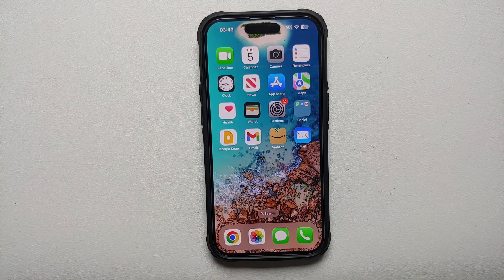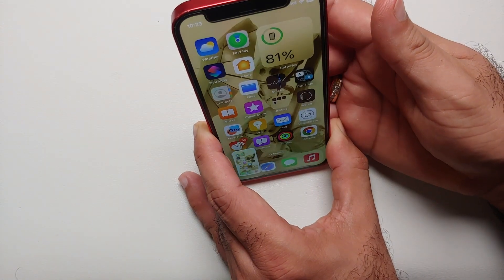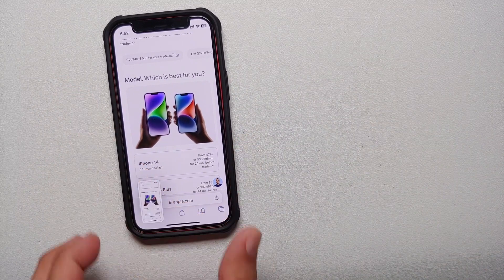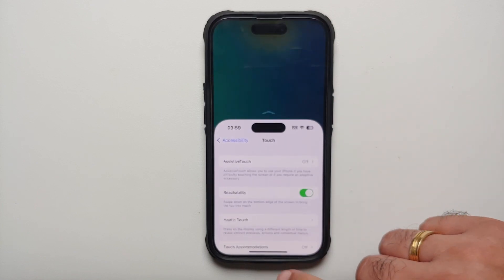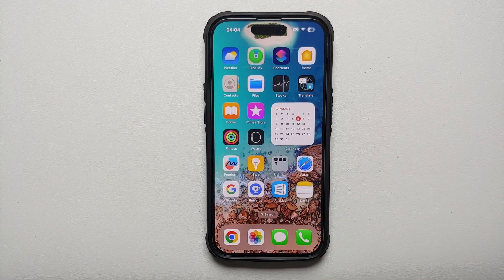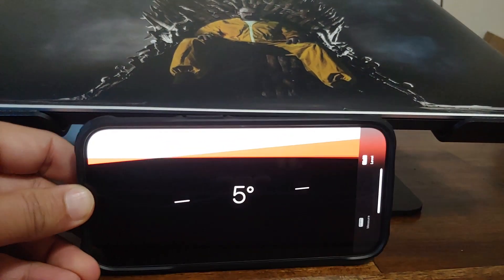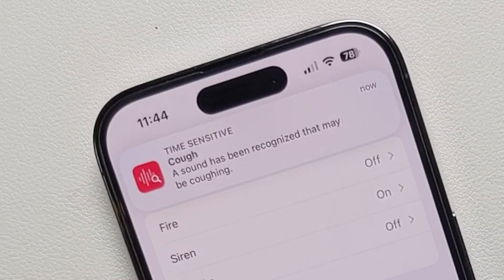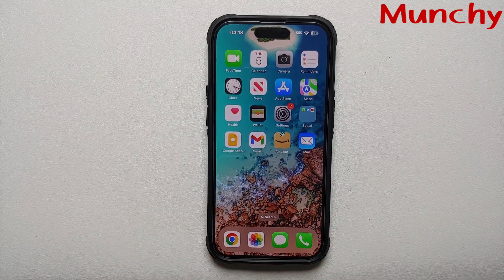iPhone 14 Pro Max & iPhone 14 Pro 15+ Hidden Features and Tips & Tricks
Did you just get your hands on a iPhone 14 Pro Max or iPhone 14 Pro and are looking hidden features and tips & tricks? In this detailed video tutorial we will show you 15+ hidden features and tips & tricks for the iPhone 14 Pro Max and iPhone 14 Pro.

*iPhone 14 Pro Max & iPhone 14 Pro 15+ Hidden Features and Tips & Tricks Chapters*
0:00 Introduction
0:25 Macro Lens Control
1:08 Fix Your Selfies Orientation
1:46 Double & Triple Tap on Back
2:28 Quick Share Screenshot
2:53 Awesome Screenshot Editor
4:22 Extended or Long Screenshot
5:21 Face ID Haptic Feedback
5:57  Going Back Faster
6:24 One Handed Mode
7:12 Two Finger Gesture
7:44 Music and Video Playback Timer
8:52 Go to Top Shortcut
9:14 Keyboard Shortcuts
10:14 Trackpad on iPhone Keyboard
10:44 Move Multiple Icons, Pictures etc
11:24 iPhone as a Level
11:59 iPhone as White Noise Machine
12:58 Background Sound Recognition on iPhone
14:07 Guided Access
15:56 Conclusion